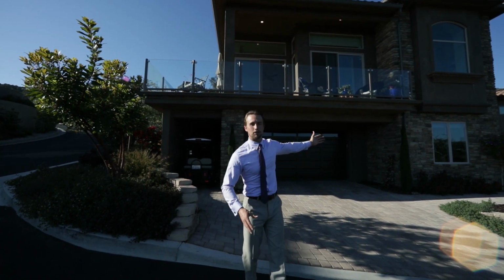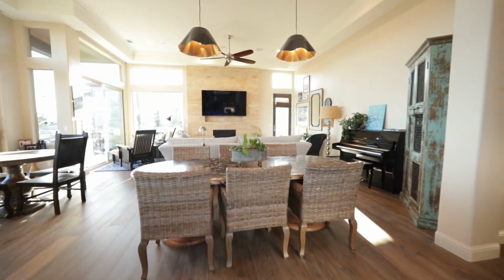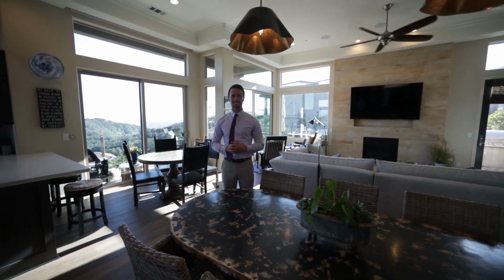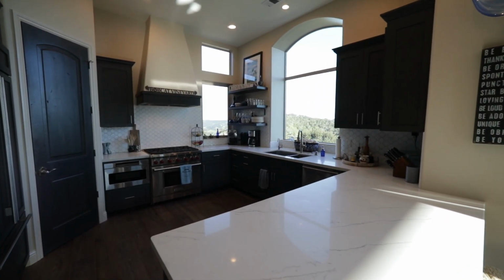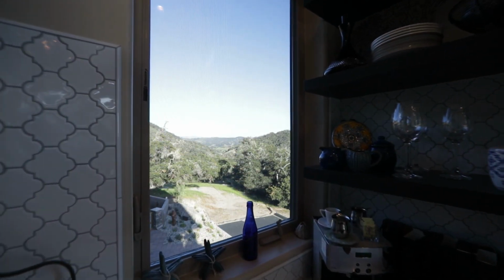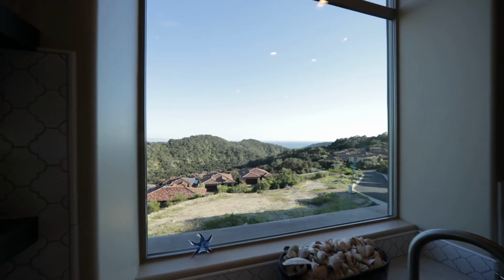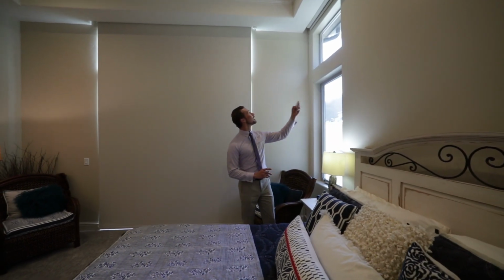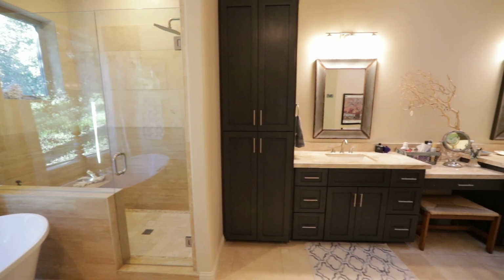2890 ROCK DOVE COURT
Luxury living at its finest offering luxurious amenities, stunning views, and a private backyard! 2890 Rock Dove is the model home for the few remaining custom and semi custom homes in the "Heights of Kingfisher Canyon"! Peaceful and safe living inside a gated community with 5 miles of private hiking trails and just a few miles to the Ocean. Finished with chef inspired kitchen amenities such as a wolf oven, sub zero refrigerator and a walk-in pantry. Large transom windows above large sliding doors maximize views of the Ocean and coastal hillsides. This home also has a grand open floor plan with 12 foot high ceilings, a large secondary family room or game room, and an enhanced laundry room. High-end construction in all new homes include 2*6 exterior walls, I-joist flooring and 5/8ths inch dry wall for increased insulation and quality construction. Other amenities include low emission windows to reduce UV rays as well as Delta water fixtures, forced air, AC, custom cabinetry, solid wood doors, wooden garage door, wire brushed European white oak floors in the living areas, granite and marble counter tops, customized stone entertainment areas and linear fire places. Customize the appearance of your dream home or allow this premier home builder to create it for you. Avila is an animal sanctuary situated in a unique micro climate for perfect weather year round. It's only a moments drive away from San Luis Obispo and Pismo Beach.